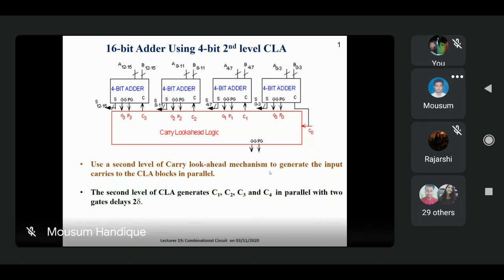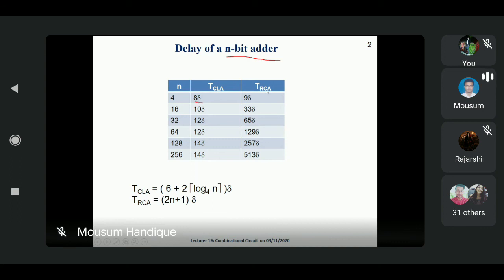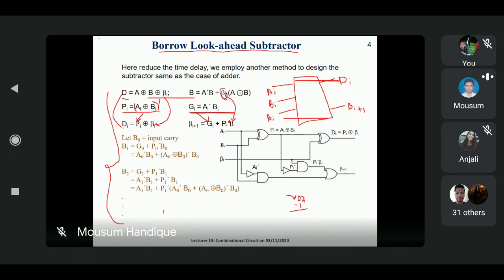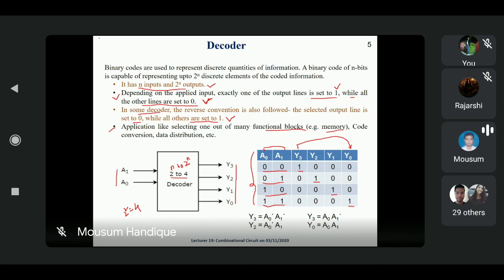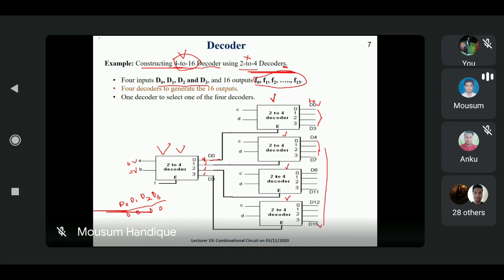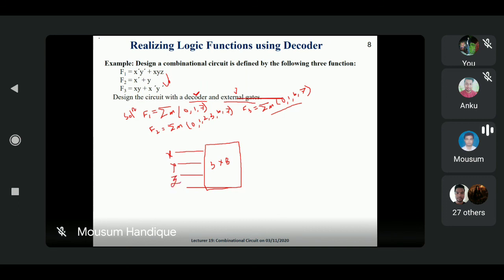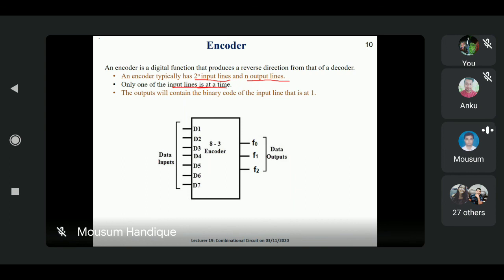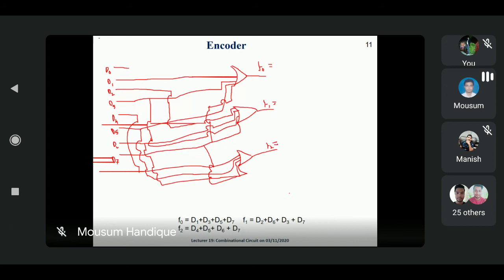18. CSE-303 Digital Electronics Handique sir